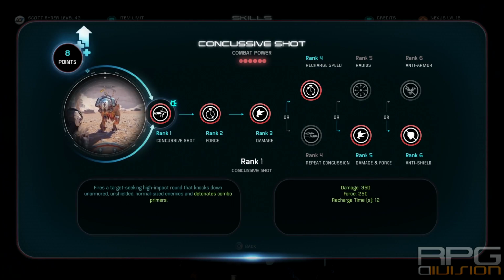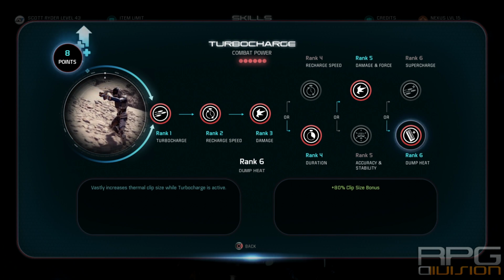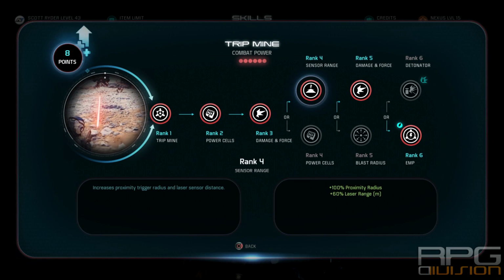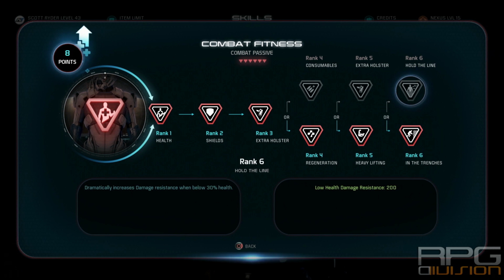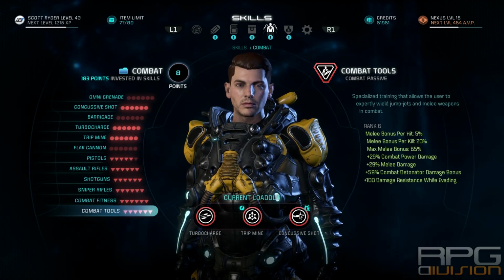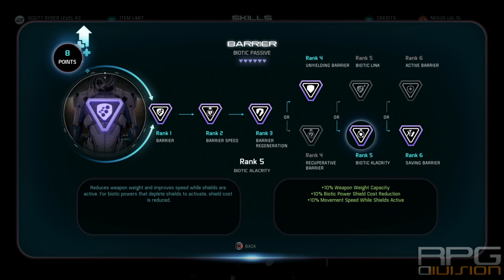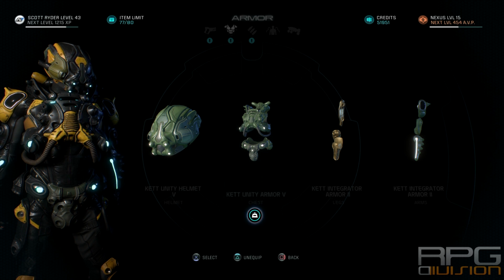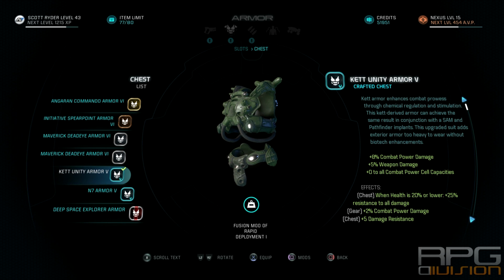Mass Effect Andromeda - OP Soldier Build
(2017) Mass Effect Andromeda Guide